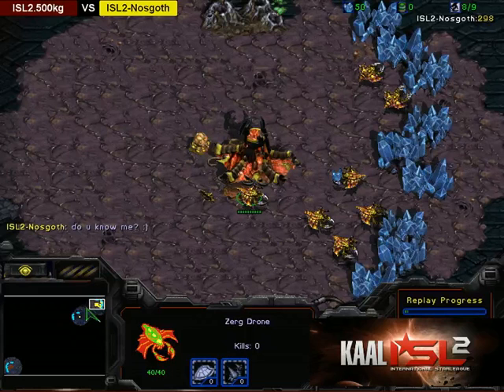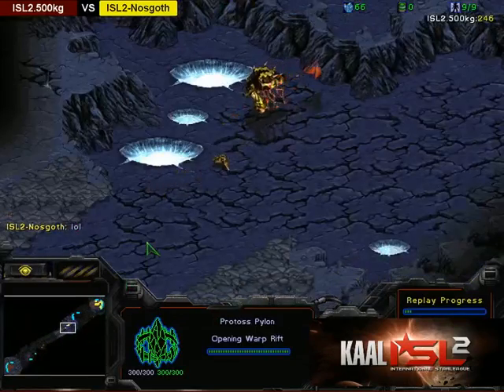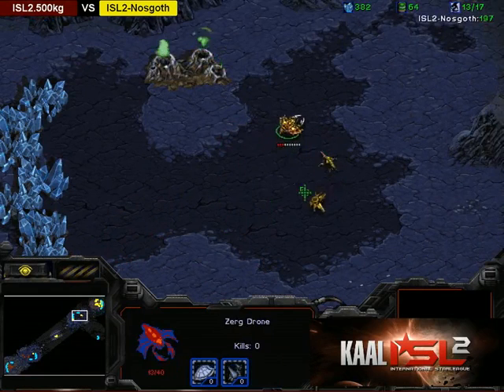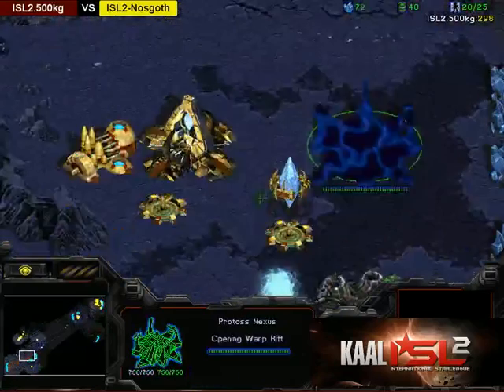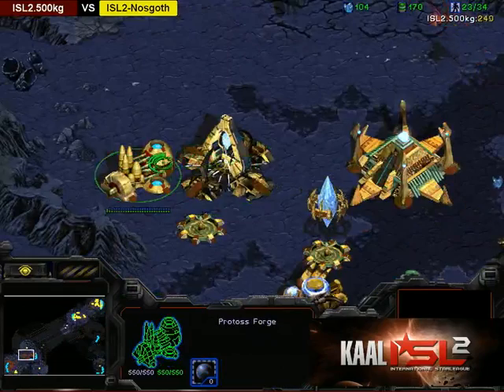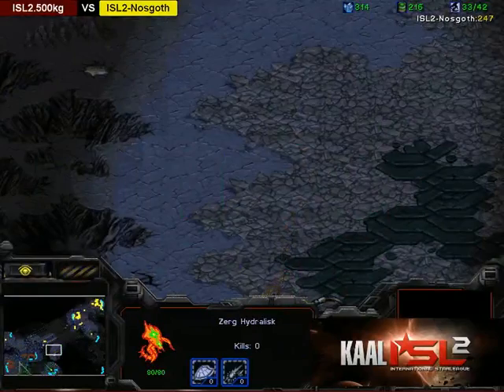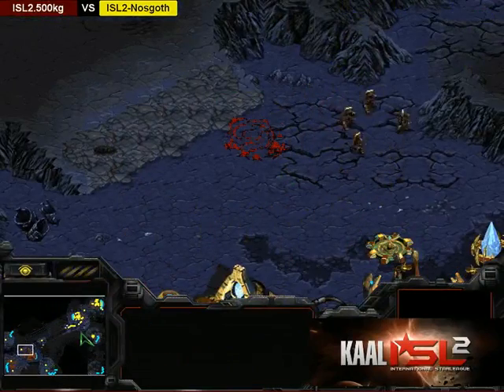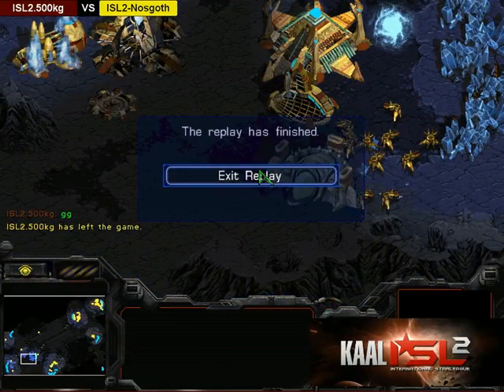Group 15 ISL2.500kg vs ISL2-Nosgoth